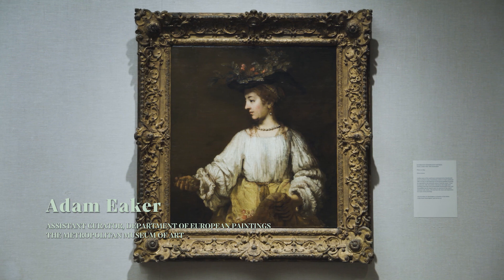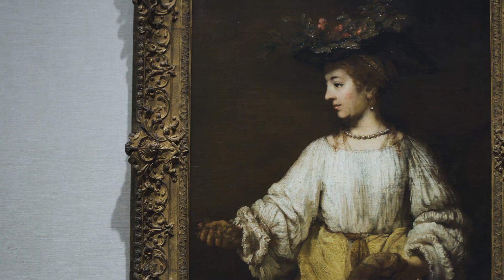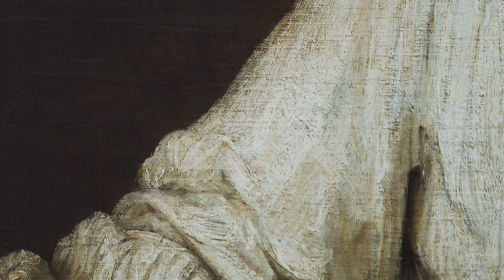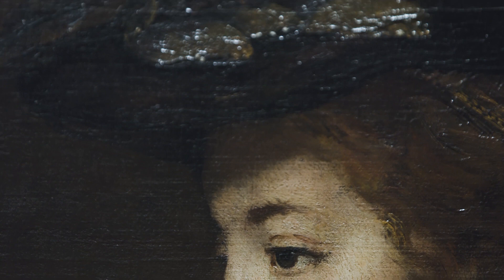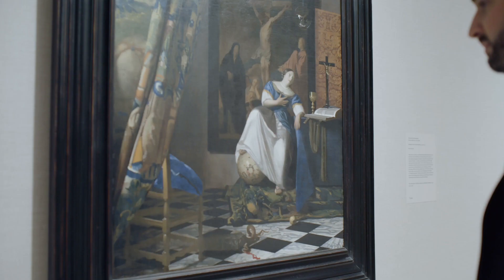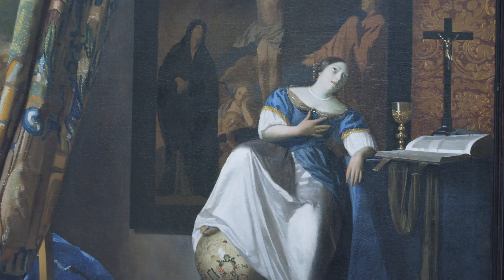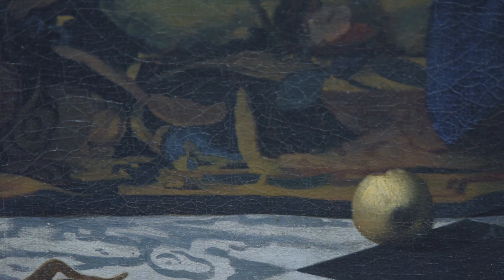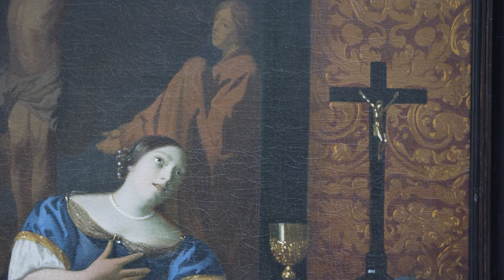Adam Eaker, The Metropolitan Museum of Art, highlights 2 artworks from ‘European Masterpieces'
Adam Eaker, Assistant Curator, Department of European Paintings, The Metropolitan Museum of Art, New York speaks about Rembrandt's 'Flora' c.1654, and Johannes Vermeer's 'Allegory of the Catholic Faith' c.1670–72, two of many works coming to Brisbane during ‘European Masterpieces’.

Featuring 65 superb paintings from one of the world’s finest art museums, ‘European Masterpieces from The Metropolitan Museum of Art, New York’ at the Gallery of Modern Art (12 June ― 17 October 2021) tells stories of Europe across 500 years, and the pivotal role art plays in reflecting and reshaping history.

Organised by The Metropolitan Museum of Art, New York, in collaboration with the Queensland Art Gallery | Gallery of Modern Art and Art Exhibitions Australia.

Queensland Art Gallery | Gallery of Modern Art (QAGOMA)
© Queensland Art Gallery Board of Trustees, 2021